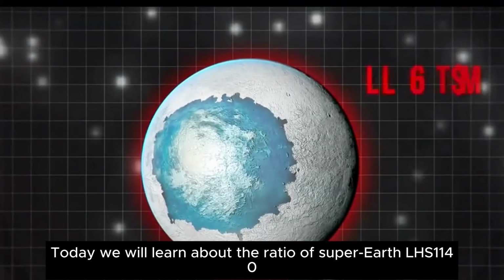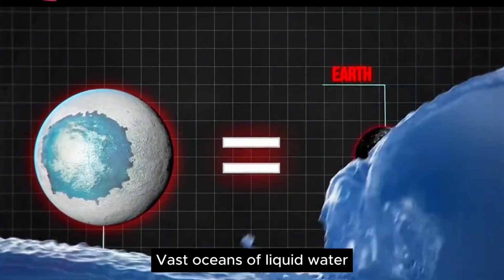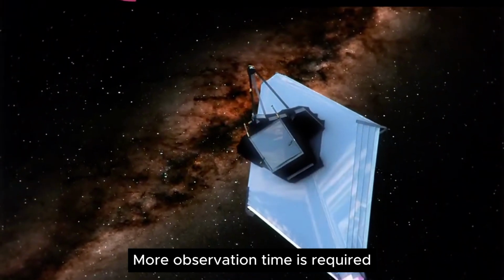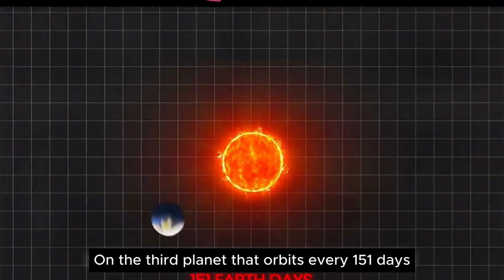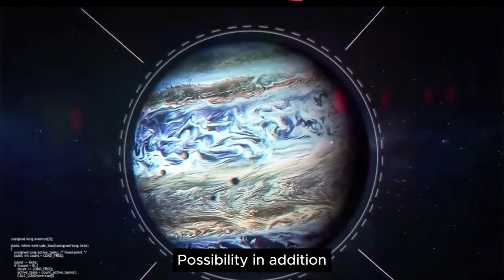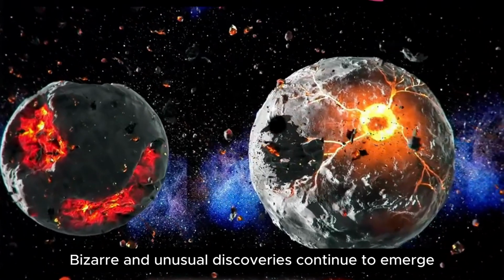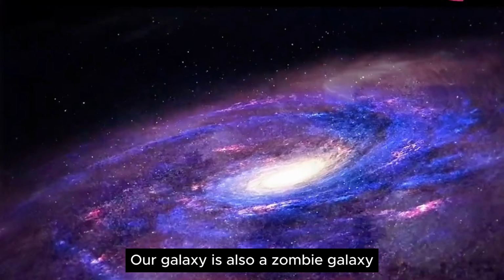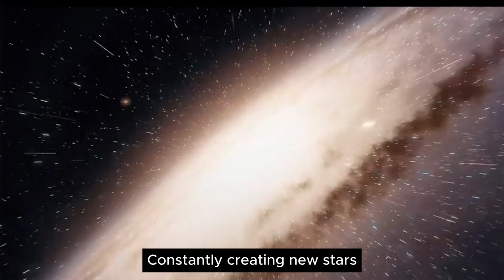The mystery of the planet that will replace Earth in the future | Mysterious Top